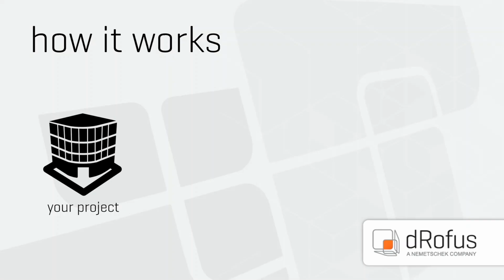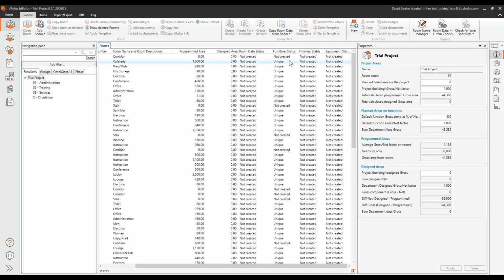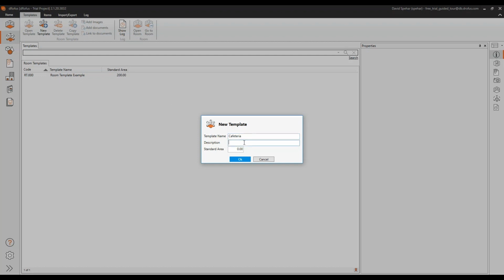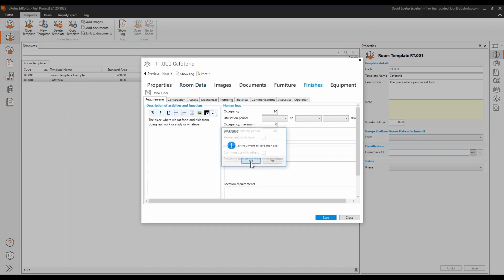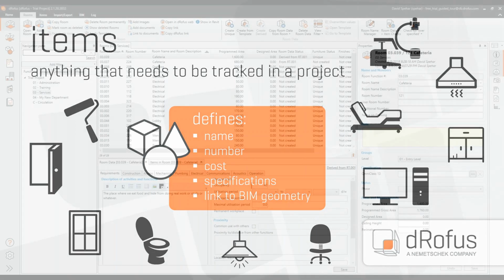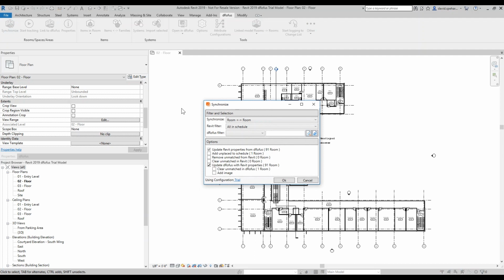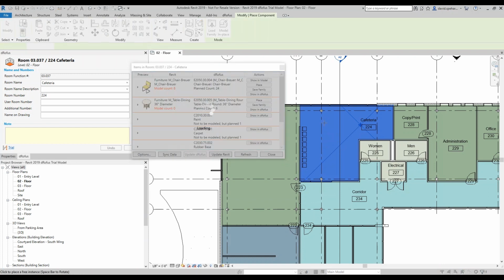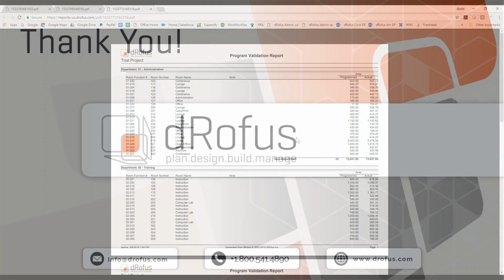dRofus Free Trial Guided Tour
Step by step guided tour of a dRofus free trial dataset